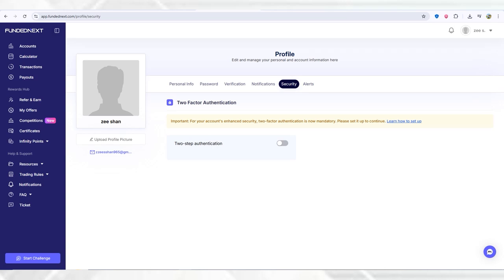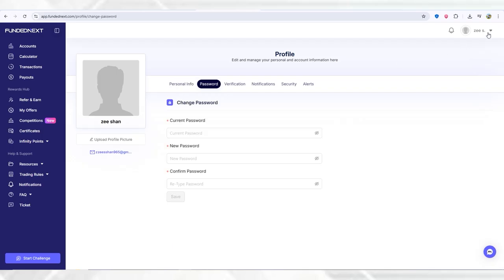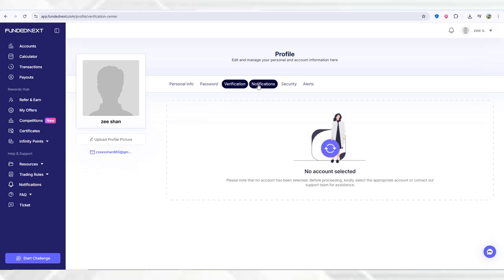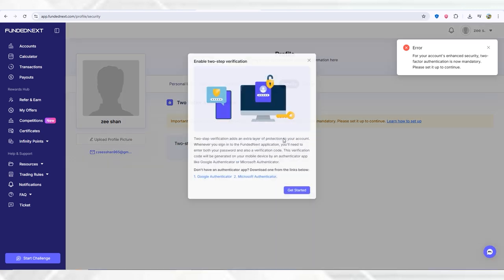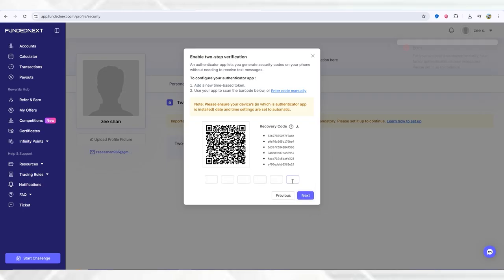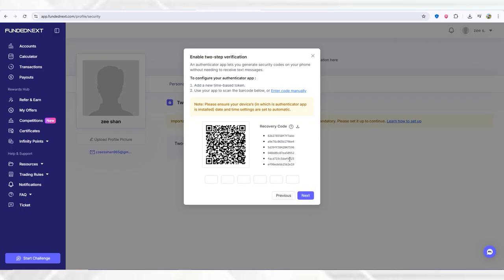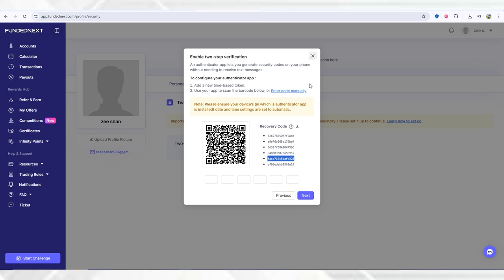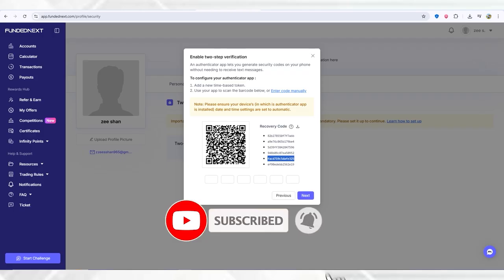How to Set Up FundedNext 2-Step Authentication (2026) | Step-by-Step Guide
Hey friends and welcome back! In today’s video, I’ll show you how to set up 2-step authentication on your FundedNext account step-by-step. You’ll learn how to enable 2FA, connect an authenticator app, and secure your account properly.

I’ll also share quick tips to avoid common setup issues and what to do if you lose access to your authenticator.

This guide is perfect for FundedNext traders who want to keep their accounts safe and secure.